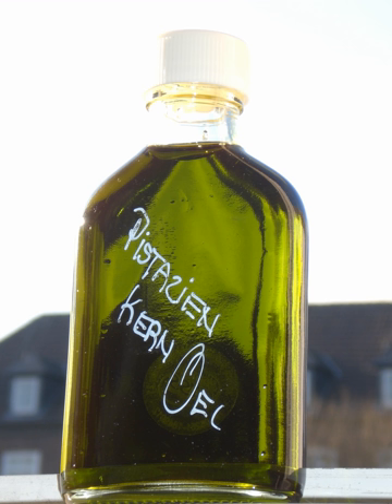Pistachio oil | Wikipedia audio article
This is an audio version of the Wikipedia Article:
Pistachio oil

00:00:08 undefined
00:00:53 undefined

- Socrates

SUMMARY
Pistachio oil is a pressed oil, extracted from the fruit of Pistacia vera, the pistachio nut.